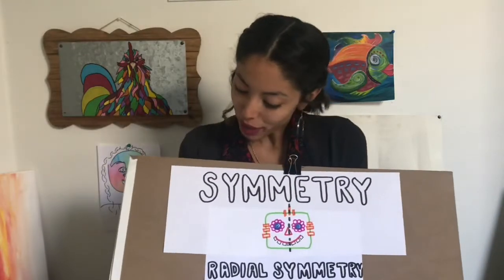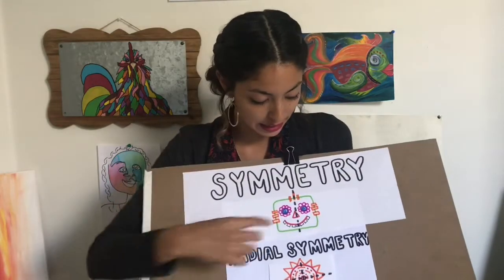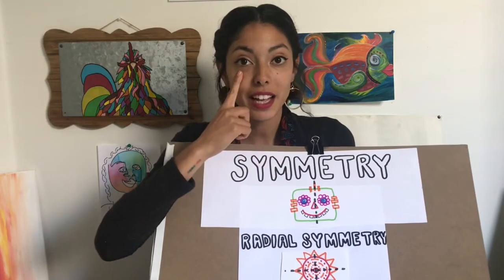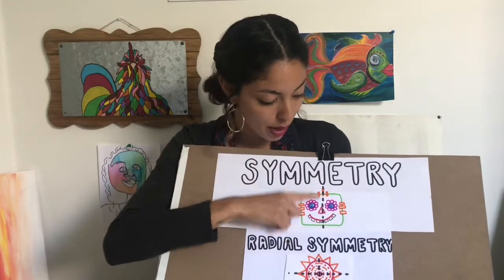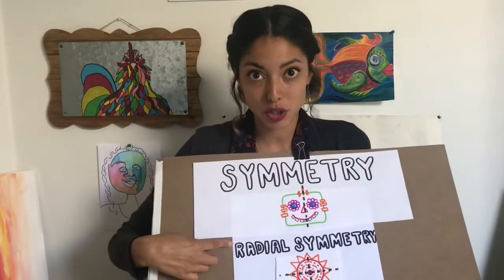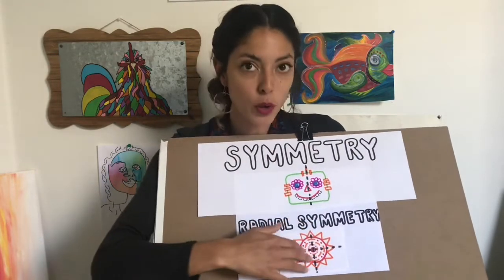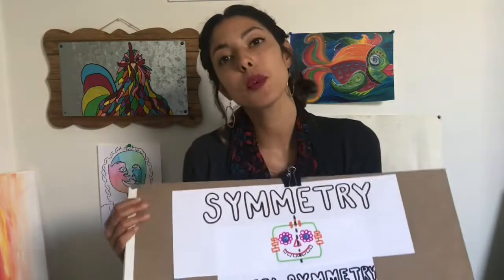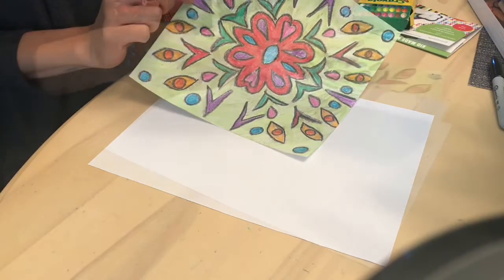Radial Symmetry Crayon Rubbing